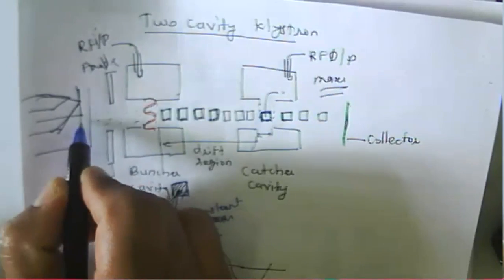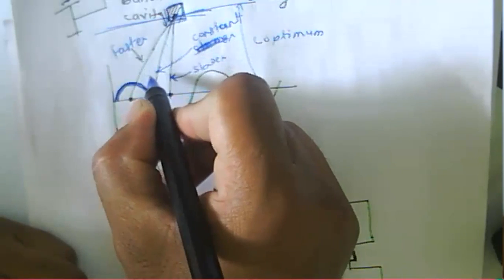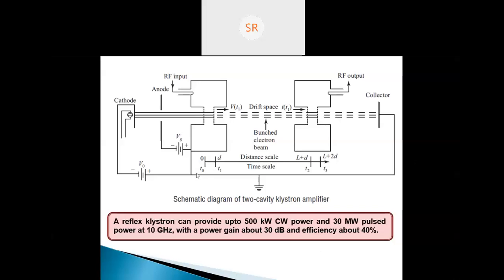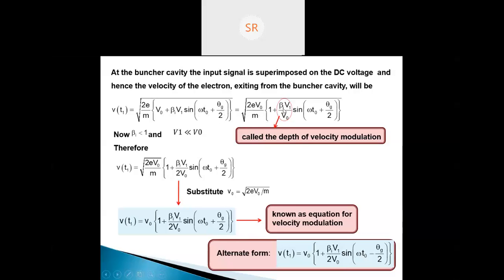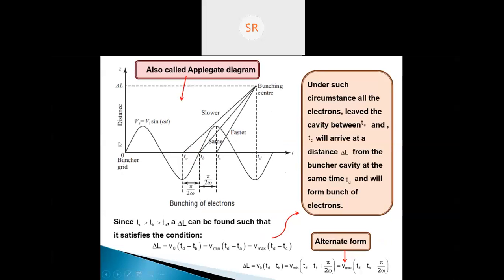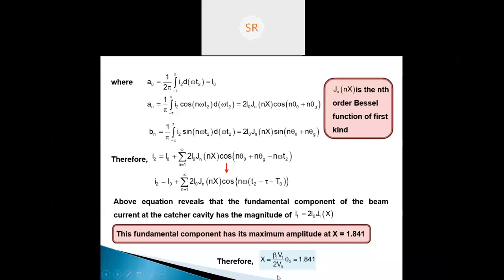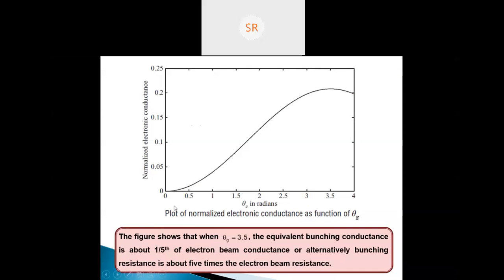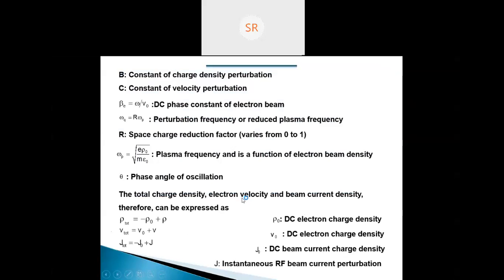Microwave L23: Two Cavity Klystron Amplifier and Multi-cavity Klystron